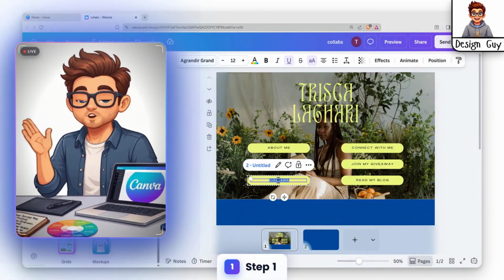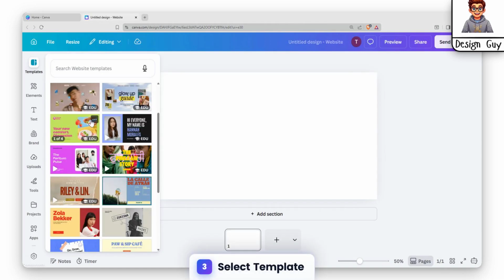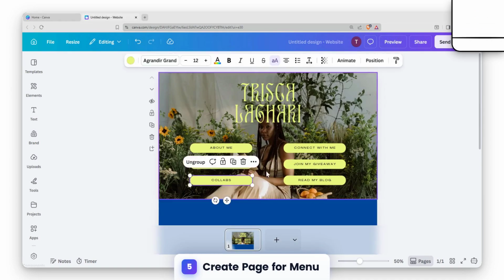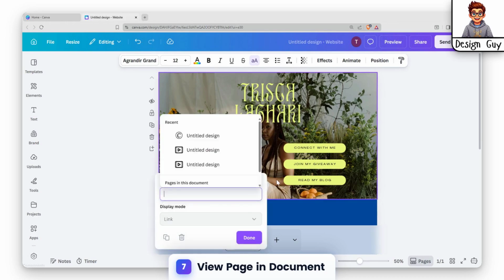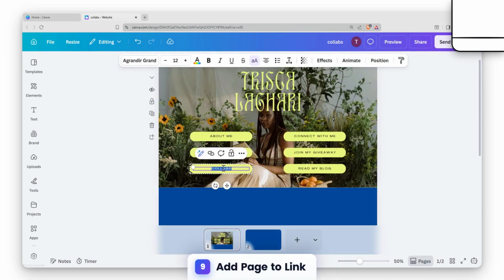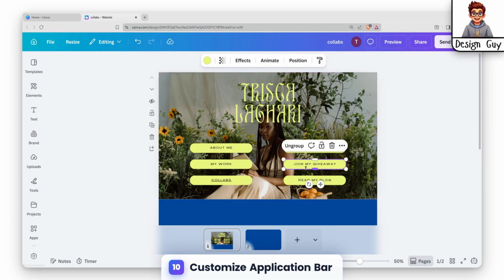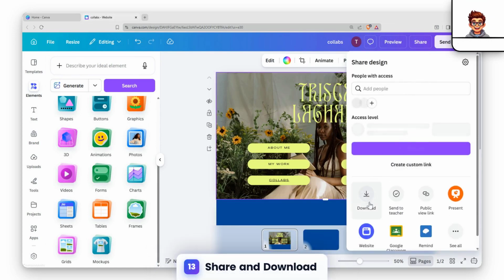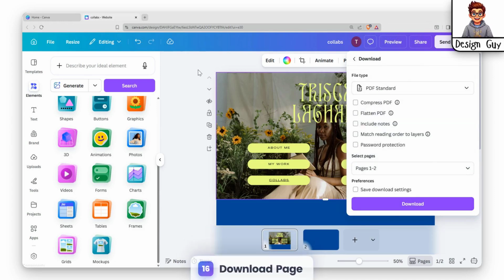How to Create a Navigation Bar in Canva Website [2026] [Easiest Way]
Learn how to create a navigation bar in Canva website with this comprehensive guide. Master Canva website navigation bar creation, link buttons to pages, customize menus, and optimize your website design with ease. This step-by-step tutorial uses practical methods for building interactive website navigation bars using Canva's tools.

In this tutorial, you'll explore essential Canva website design settings, including selecting website templates, adding linked buttons, creating menu bars, and exporting your project as a PDF. Whether you're a beginner or looking to enhance your web design skills, these Canva menu creation tips will empower your creativity with simple instructions and keyboard shortcuts.

What you'll learn:
- How to start a new website project in Canva
- Selecting and customizing website templates
- Adding and linking navigation buttons to different pages
- Using keyboard shortcuts (Ctrl + K) to add links
- Designing and customizing your website's navigation bar
- Exporting and downloading your finished website project

Step-by-step process:
- Log in to Canva and open a new or existing project
- Navigate to the Website section and choose your template
- Browse and select templates to customize your workspace
- Create new pages and assign links to buttons
- Use Ctrl + K shortcut to quickly add links to buttons
- Customize the navigation bar and redesign your pages
- Add elements via search to enhance your menu bar
- Share and download your design as a PDF file
- Select all pages before exporting for complete download

Ready to build a professional-looking navigation bar in Canva for your website? Let us know your favorite Canva design tips and how you customize your site navigation!